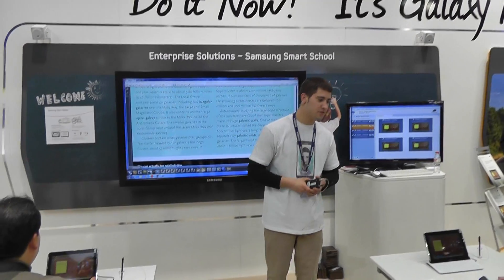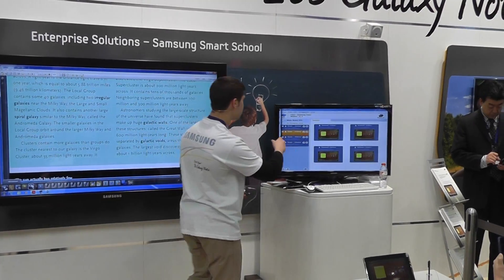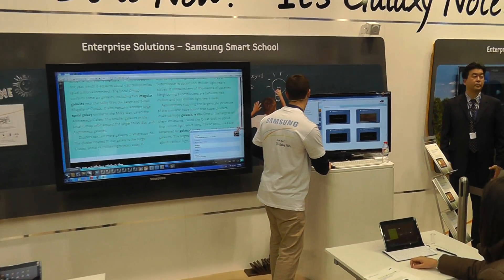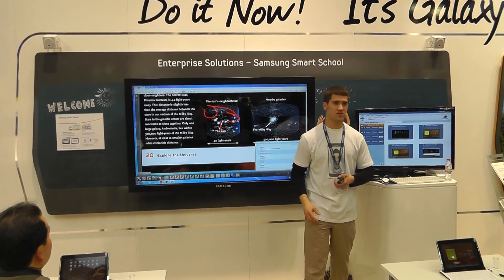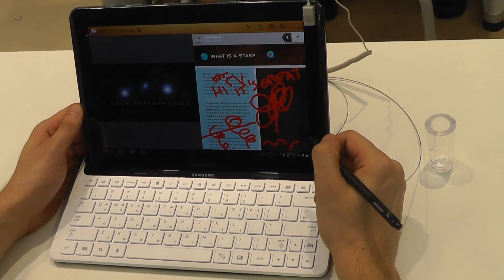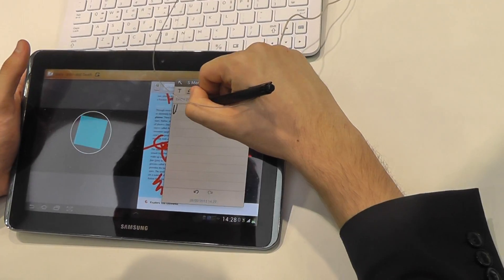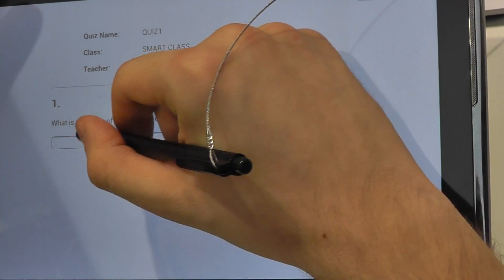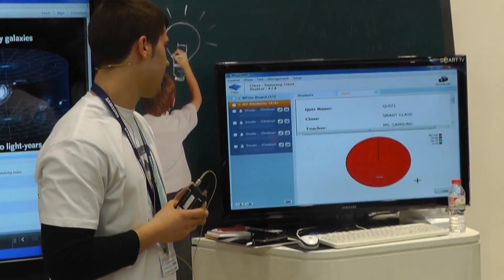MWC 2012: zastosowanie Samsunga Galaxy Note 10.1 w edukacji